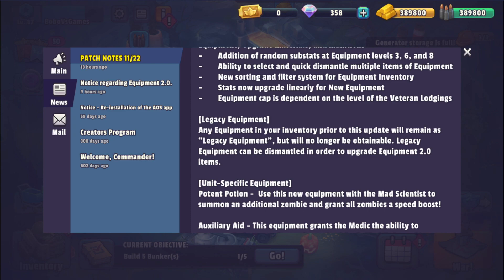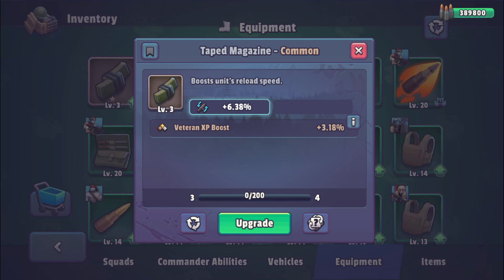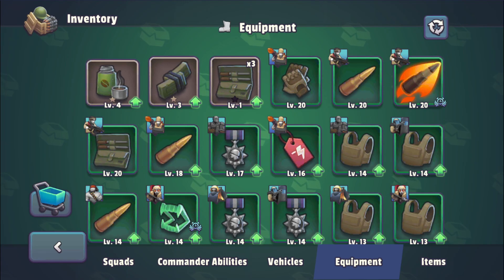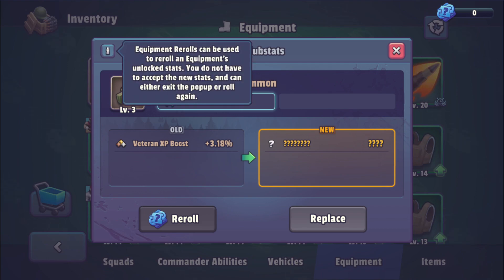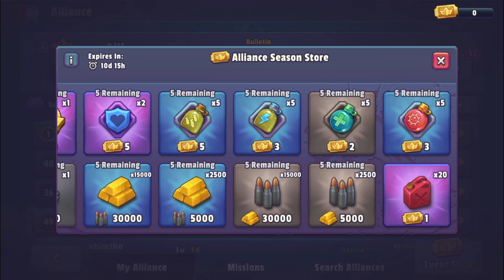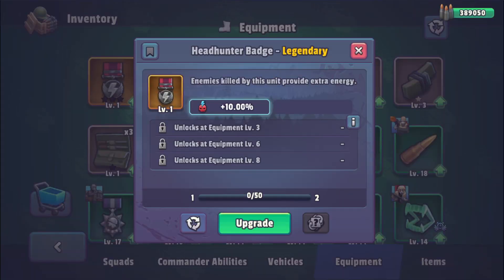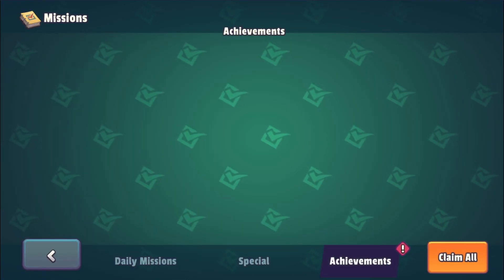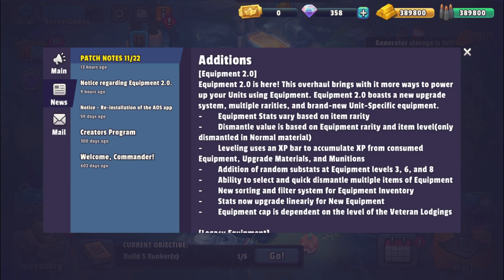NEW UPDATE | EQUIPMENT 2.0 and More! | GUNS UP! Mobile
NEW UPDATE! Let`s talk about everything that`s new!
Legendary Equipment

Gas Mask
Infinite Rounds
Headhunter Badge
Volunteer Badge
Double Tap
Potent Potion (Mad Scientist Only)

Epic Equipment (doesn't go to legendary)

High Caliber
Vest
Discount
Taped Magazine
Auxiliary Aid (Medic Only)
Lucky Coin
Tune Up Kit

Rare Equipment (doesn't go to epic/legendary)

Coffee

Legacy Equipment (Unobtainable equipment that didn't get converted

Incendiary Rounds
Vampire Fangs